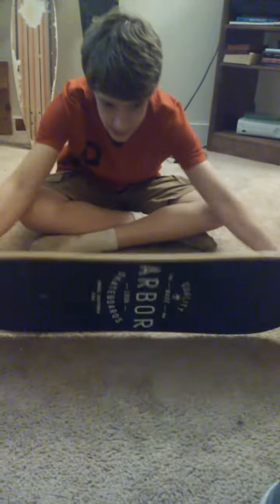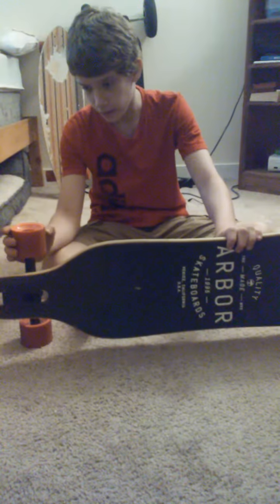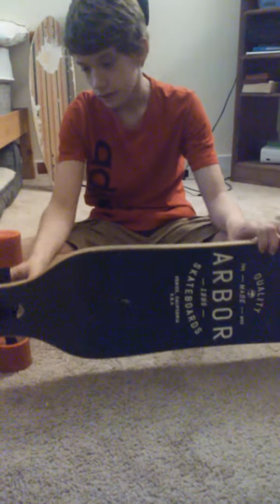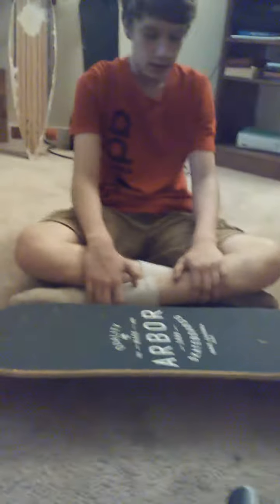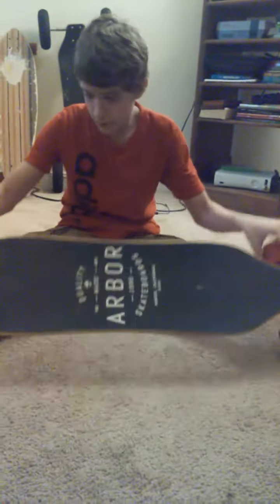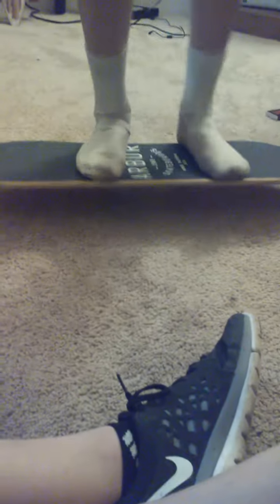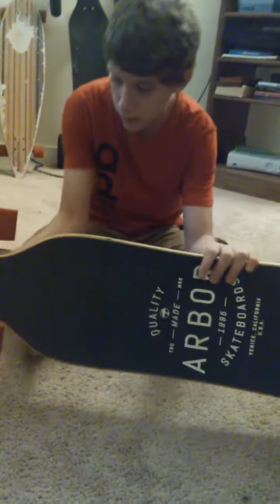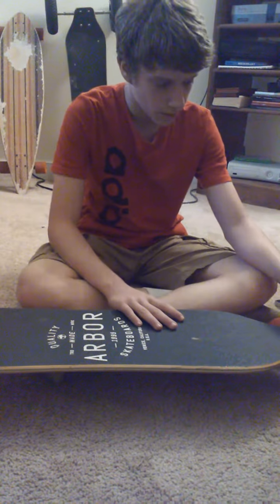Arbor axis gt artist series longboard review.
I got this board from zumiez for $212 after tax, i would strongly reccomendbit to beginners or cruisers. If you are a trick person, get new wheels.